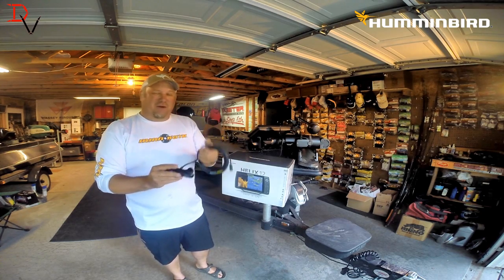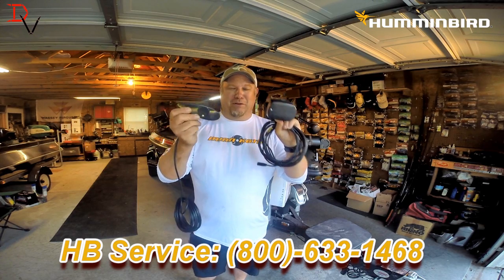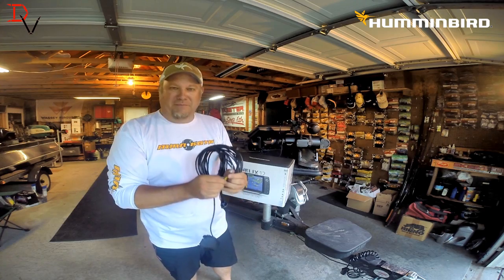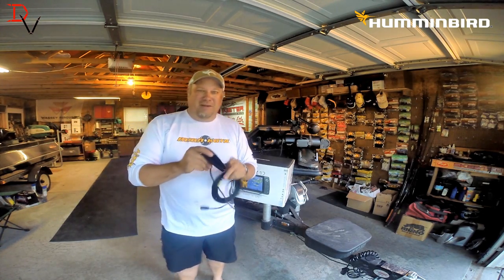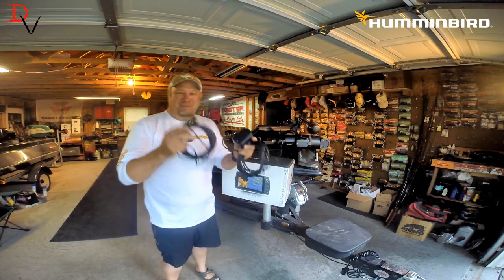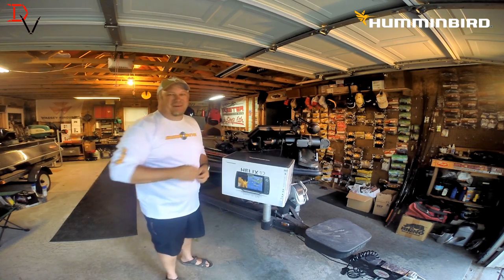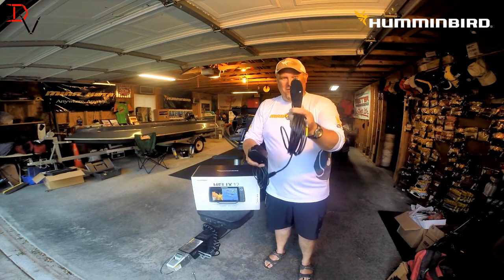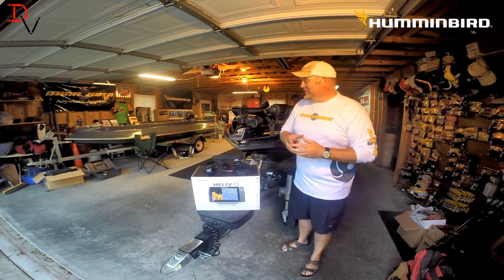Tips 'N Tricks 196: Humminbird Installation Tip for Down Imaging on Trolling Motor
If you are installing Humminbird Down Imaging on your Trolling Motor make sure you use the correct transducer it will help increase the performance of your Unit. It is especially important for Down Imaging as the DI Transducer has added internal shielding to reduce Radio Frequency/Electrical Noise from entering the sonar system.
Correct Model Number for HELIX/CORE Series:
XTM 9 DI 25 T or Optional XTM 9 WIDE DI 20 T with wider 2D sonar Coverage enables 83kHz to be used.
Do it Right, Do It Once and give you unit the opportunity to operate as it was designed. Use the Correct Transducer!